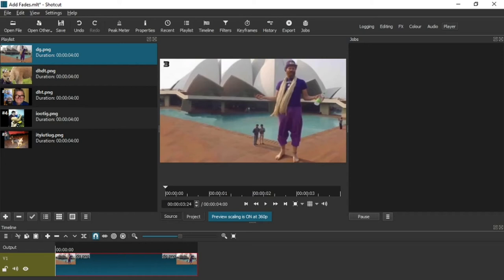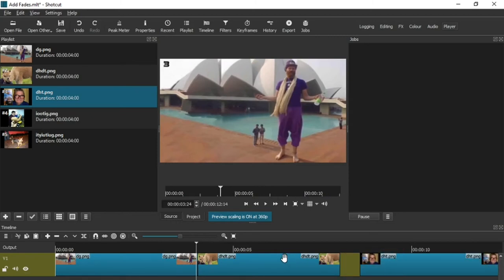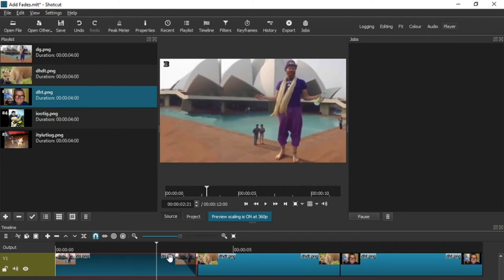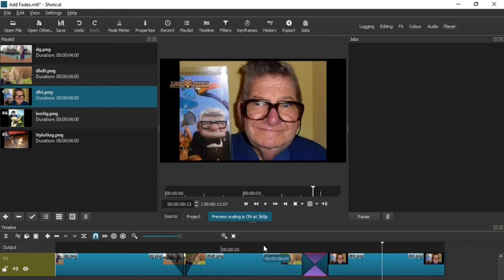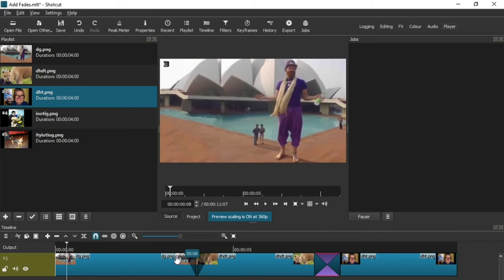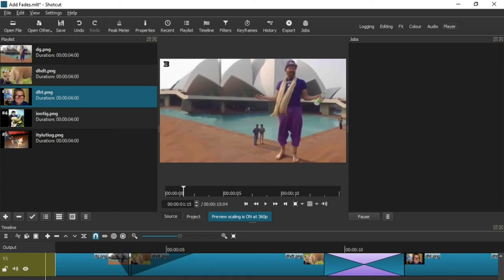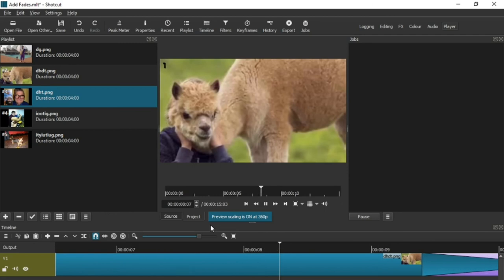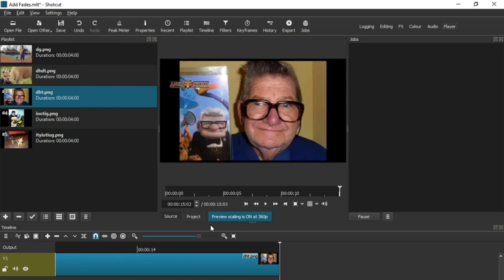Shotcut Tutorial How To Use Fade And Crossover 2025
Today I Show You Exactly How To Use Fading When Editing Your Video Also How To Use Crossovers, Meaning Going From One Scene To Another Without Just Snapping To The Other Video Or Photo Etc.
How To Find Excel Office On Your PC, Laptop, Desktop Computer Or Any Other Device 2021
Shotcut Tutorial How To Add Video Or Music From Your Saved FilesTo Timeline In 1 Minute 2021:

If You Use My Video From

( Please Let Me Know If You Have A Problem With Any Content Used Before You Take Any Acton )

credit given to: